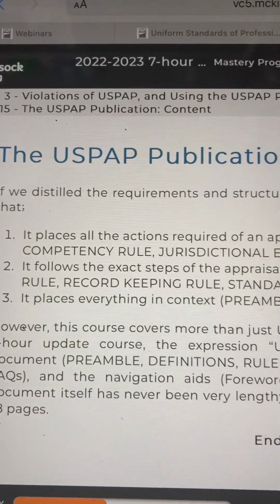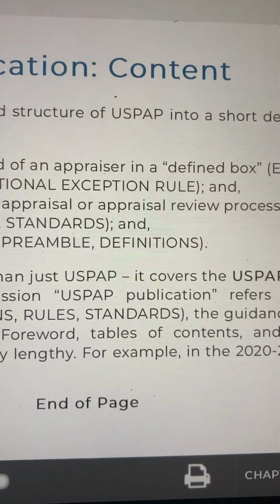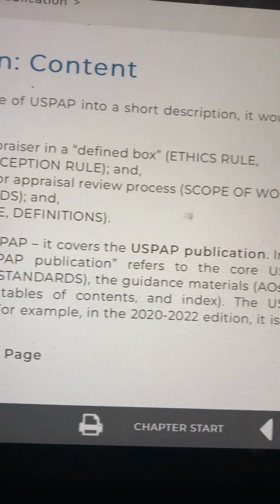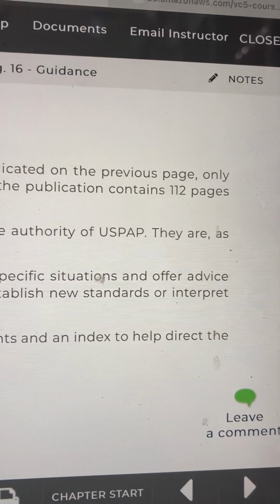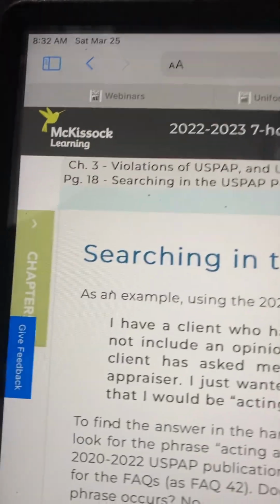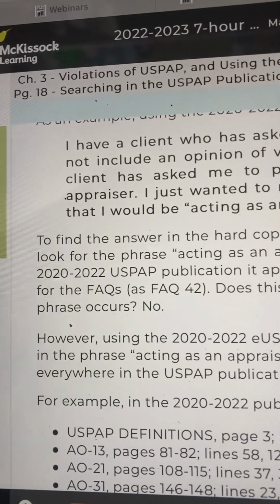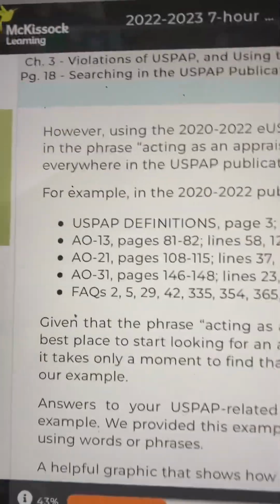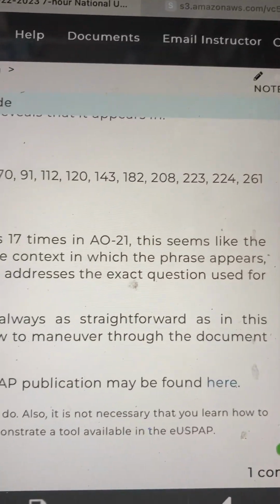USPAP 7-Hour Update 2022-2023, Chapter 3, Pages 15-18, eUSPAP